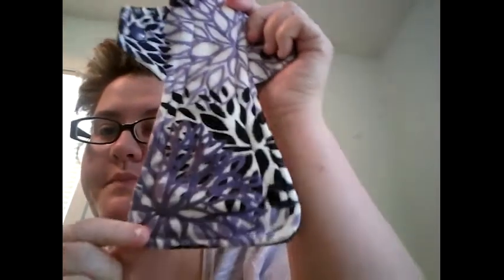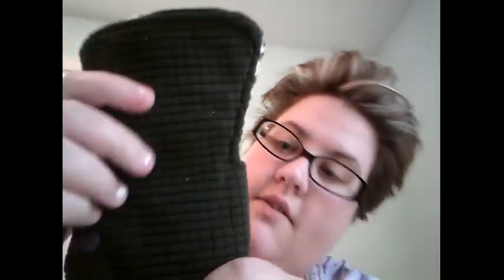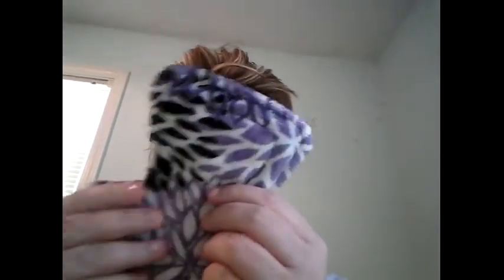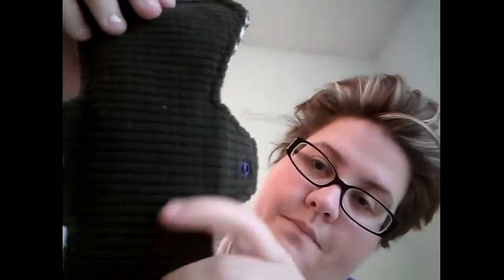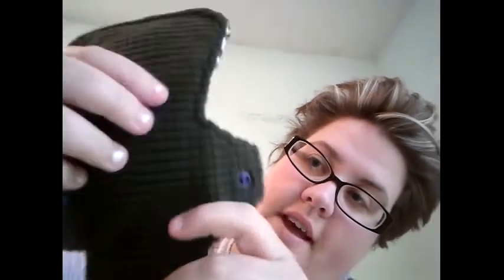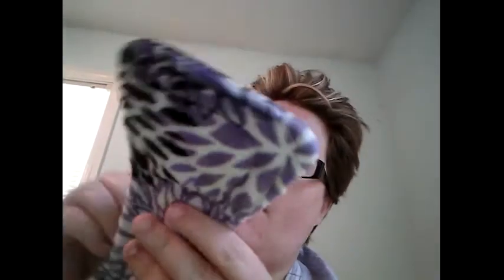Sew Obsessed Creations Unboxing